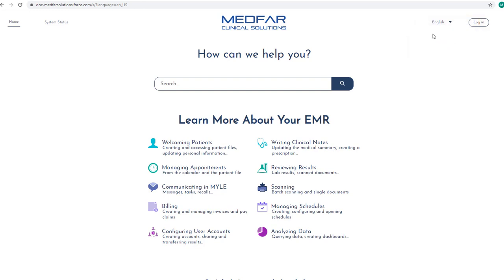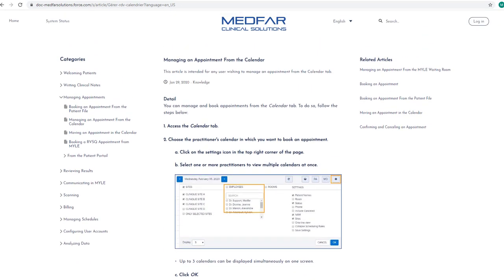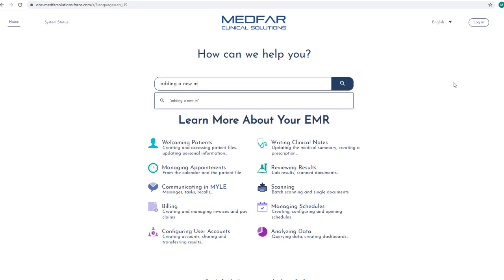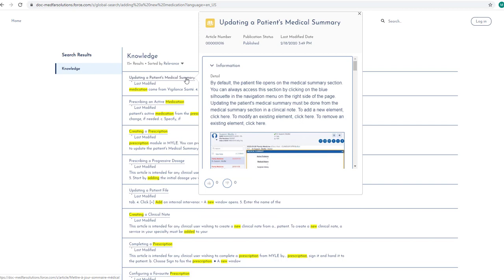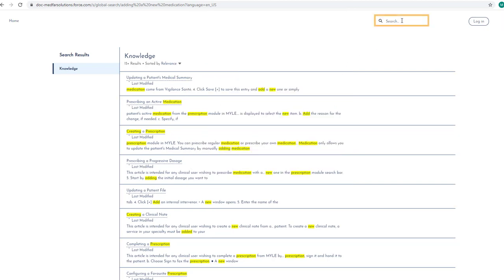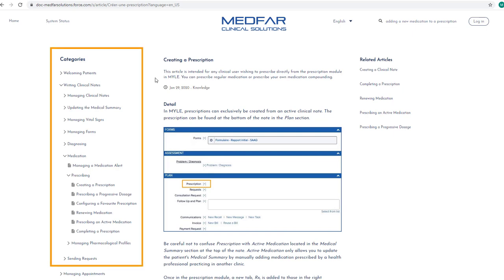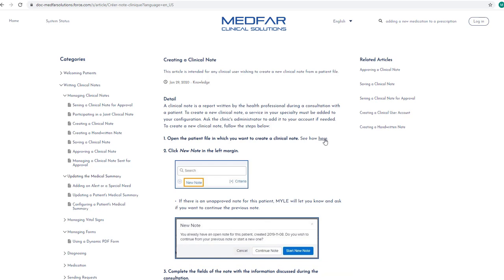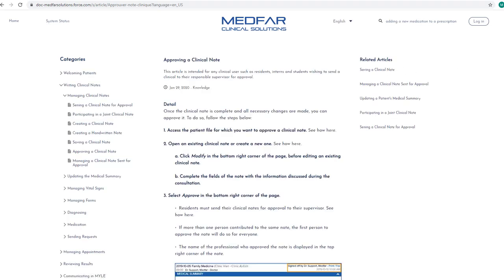MYLE HELP - Discover the MYLE knowledge base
Learn how to use the MYLE's new knowledge base.